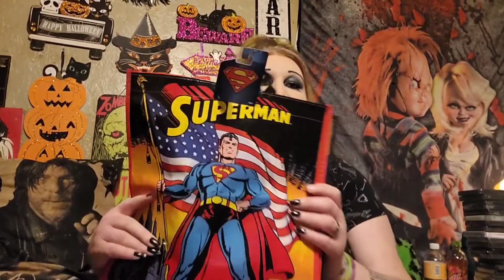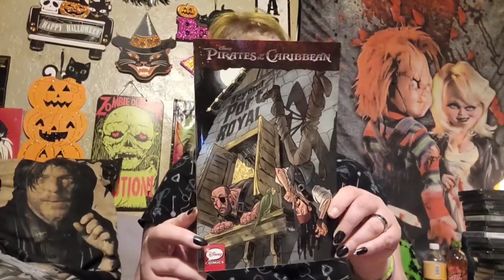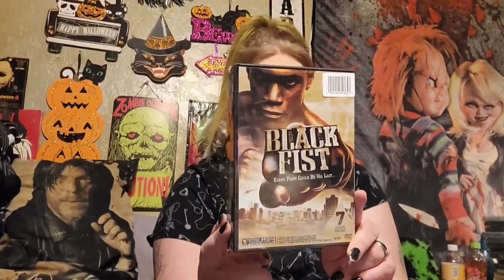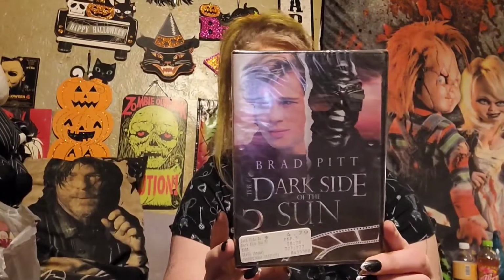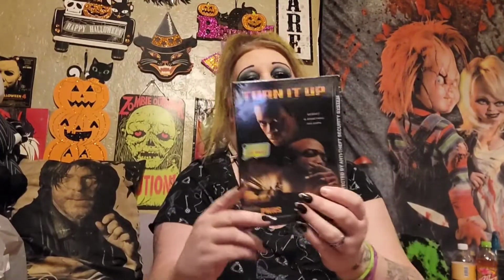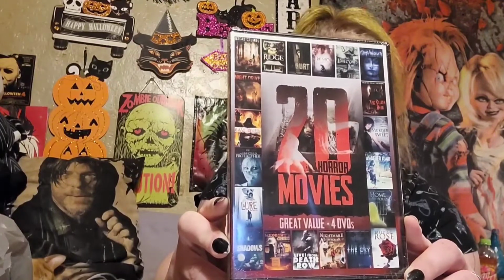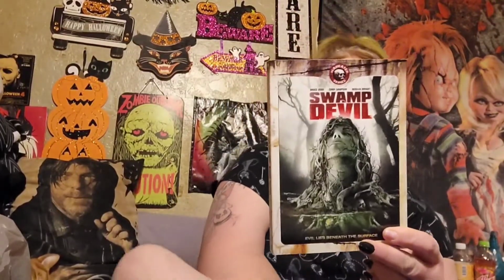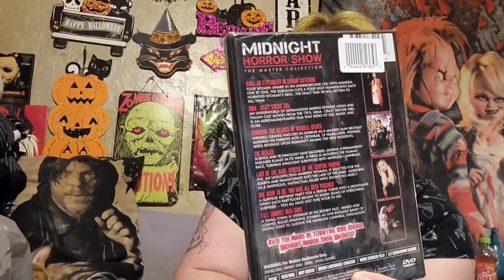Big Dollar Tree DVD/Blu-ray movie Haul for Jan 2022 wave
Hey guys, here is the rest of the movies that I have found in my area for the Jan 2022 wave from Dollar Tree.

AMAZON WISHLIST--